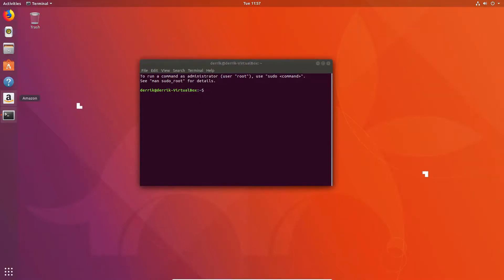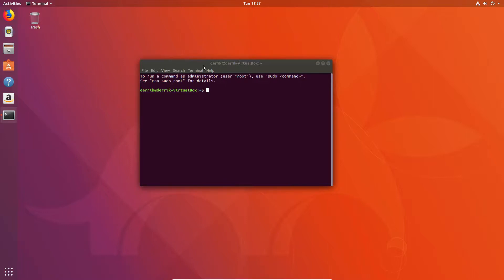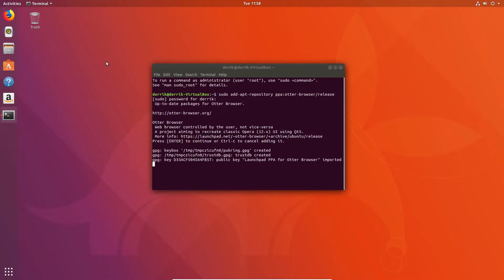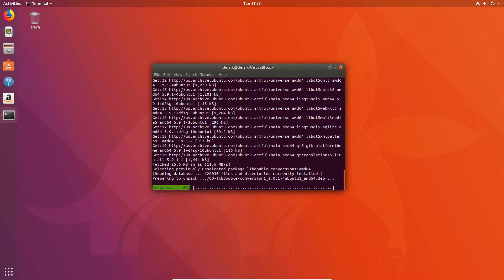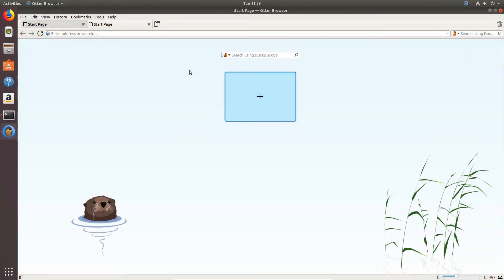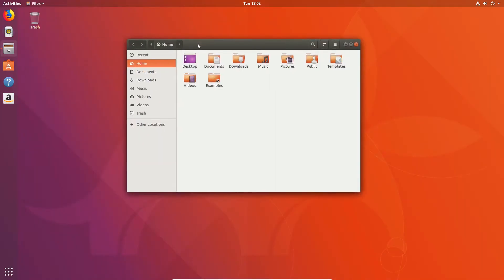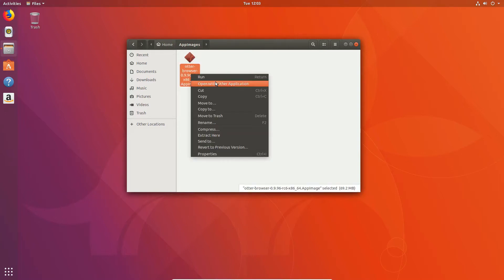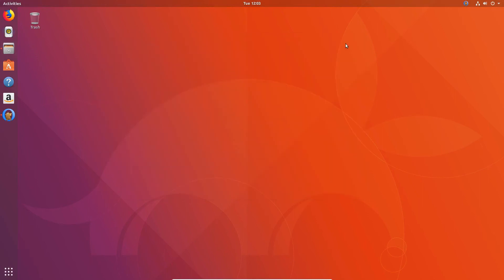How To Install Otter Browser On Linux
The Otter browser focuses on maintaining the old version of the Opera browser (before it switched to something based on Chromium). It tries very hard to implement the old Opera rendering engine, as well as countless features like “notes,” a password management system, and speed dial.